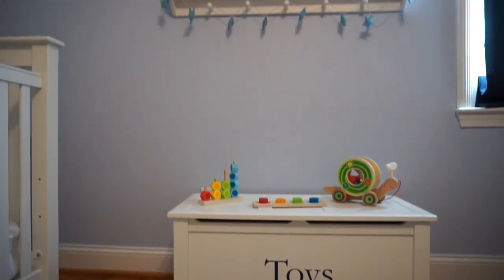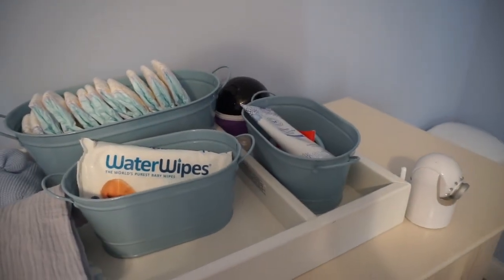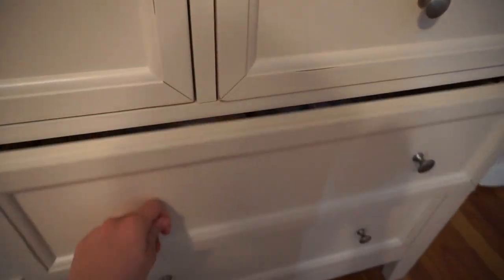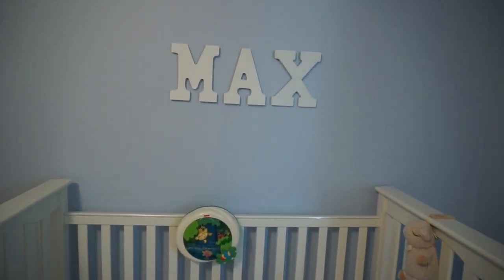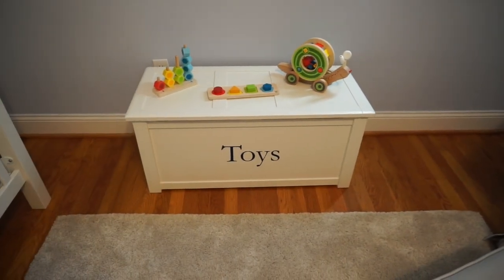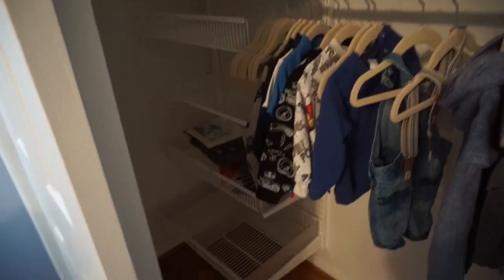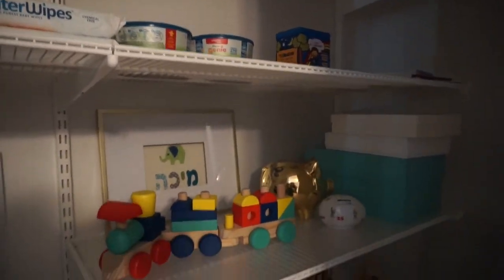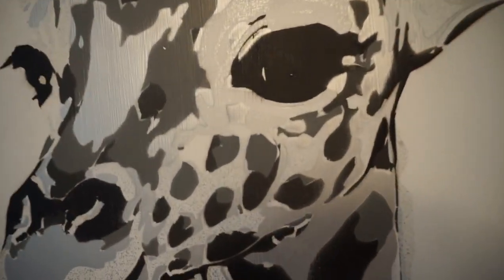Minimalist Nursery Room Tour - Baby Boy Blue Nursery Ideas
This is my baby boy's Minimalist Nursery Room Tour.  His light blue room is my most favorite in our house. I hope this gives you lots of good nursery planning ideas and inspiration! I try to keep it a calm and peaceful place for him to sleep and also play a little.

I am an aspiring Youtube mama, I like to make content about Jewish life, motherhood and all that happens between.